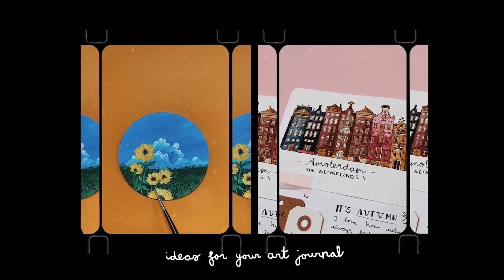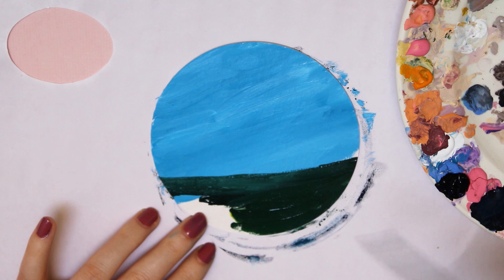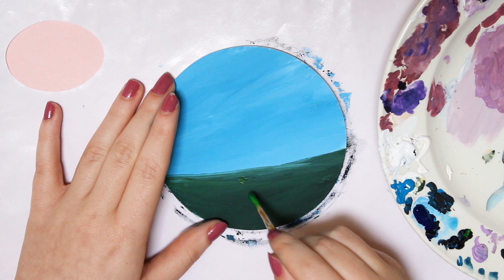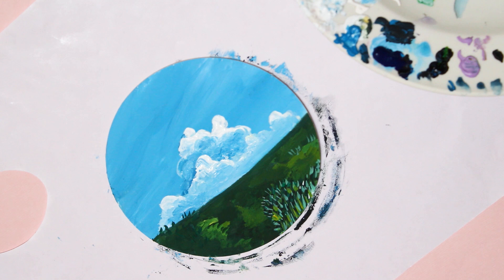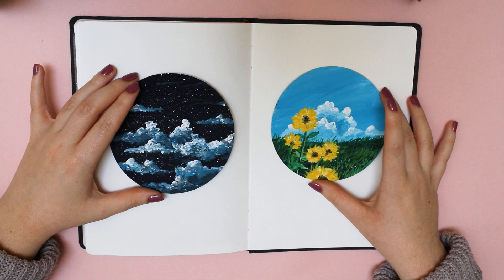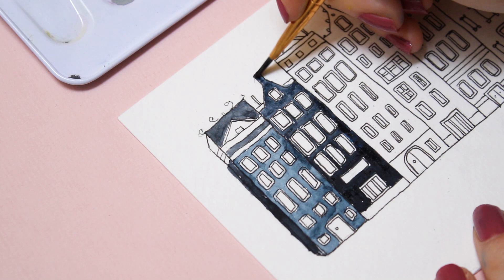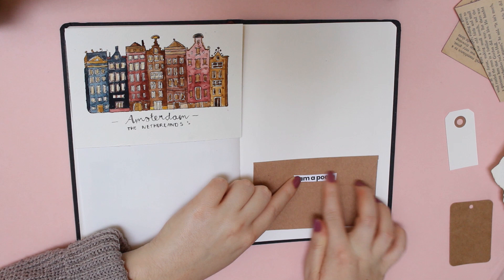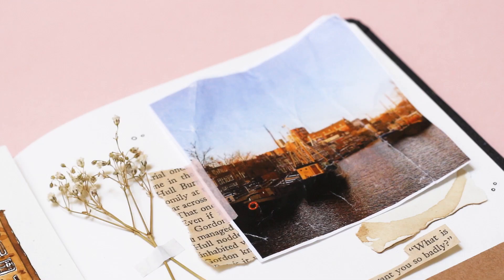ideas for your art journal 🌸☁️ part 1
Hi there, thank you for stopping by! Today, you will learn some tips and tricks of what you can do with an art journal. There are endless possibilities and that is why I enjoy working in one so much. In part 1, I am especially focusing on 1) painting coasters or circle canvasses and 2) drawing houses and collecting all kinds of materials to put in your notebook. Let me know if you have any questions, I would be happy to answer them! 🌞✨

ABOUT ME
Welcome on my channel! My name is Merel. I'm twenty-two years old. Last year, I graduated at the Hanze University of Applied Sciences. I studied Multimedia, Communication & Design. Now, I’m working fulltime as a graphic designer and marketer. In my free time, I love making art journal spreads, illustrations and videos for you! 🎨

ETSY
You’re able to buy my work!
Check it on Etsy

ART SUPPLIES

I use the Hahnemühle A5 5.8 x 8.3 inch watercolour book.
My gouache paints are from the brands Winsor & Newton, Royal Talens and Arteza.

 EDITING » Adobe Première Pro CC 2019